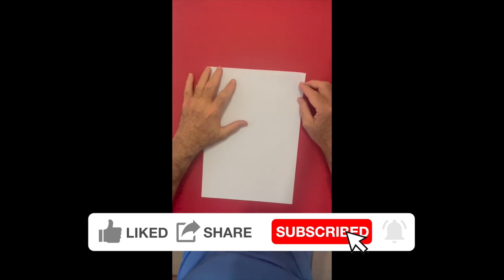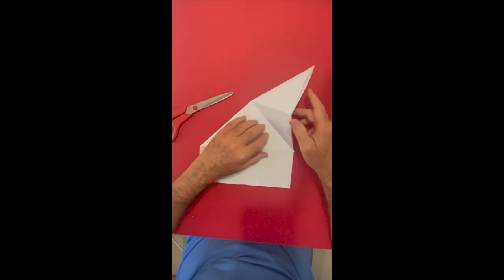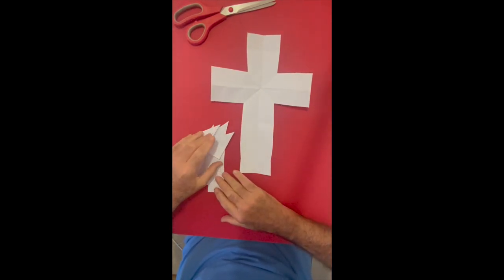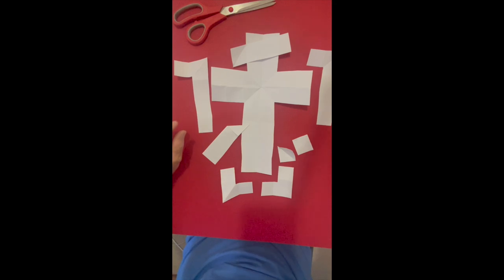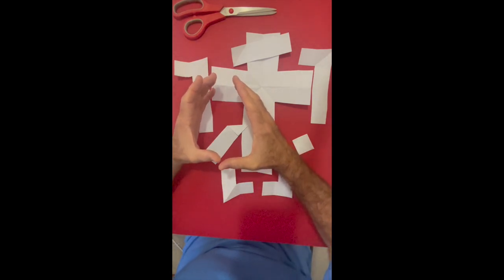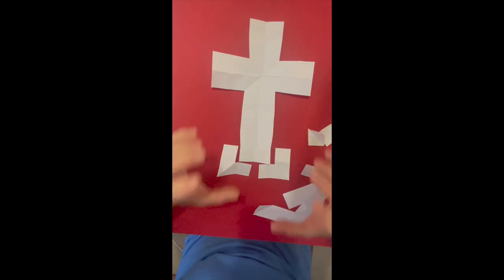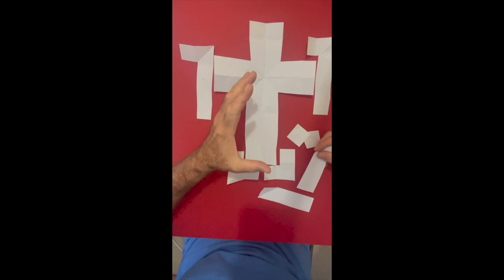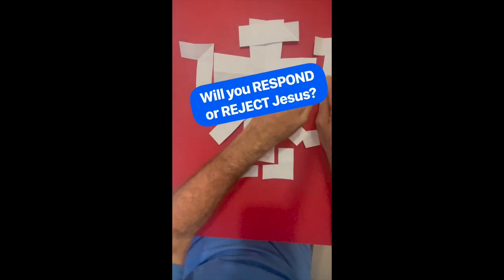Paper Tear History is HIS Story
Message:  "Paper Tear History is HIS Story"